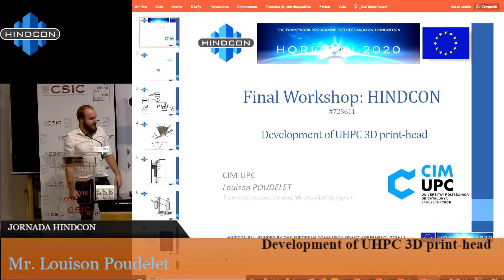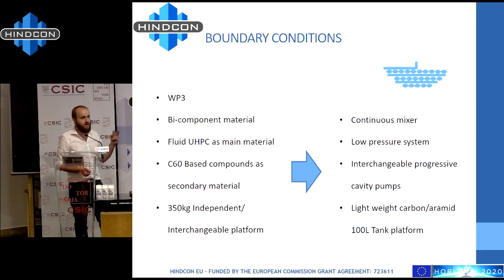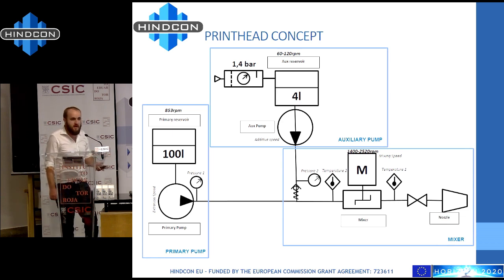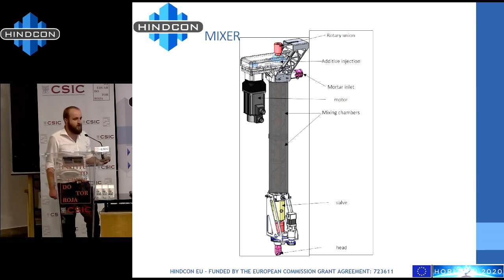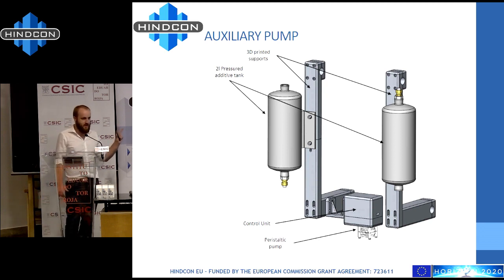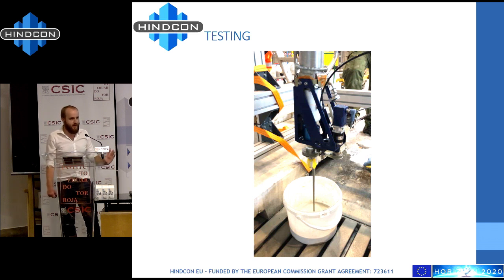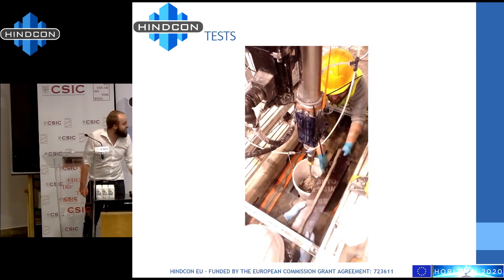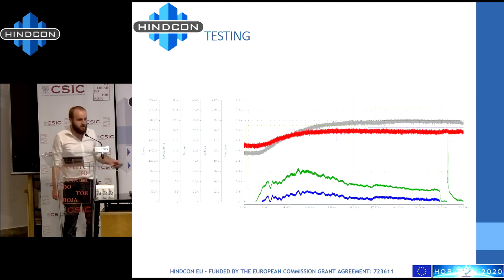HINDCON Final Workshop. “Development of UHPC 3D print-head”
13_09_2019. Eduardo Torroja Institute of Construction Sciences
HINDCON Final Workshop. “Development of UHPC 3D print-head”, Mr. Louison Poudelet, Technical researcher and Mechanical designer.  FundaciónCim,  FCIM.